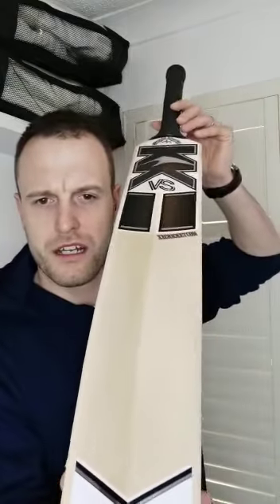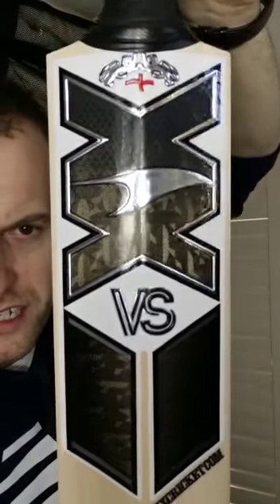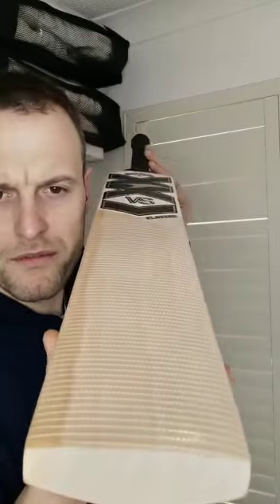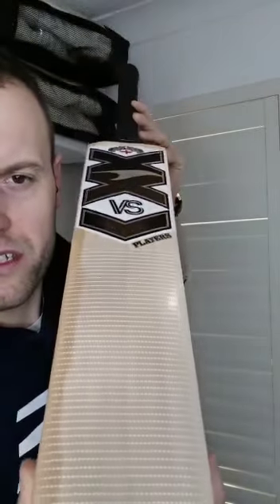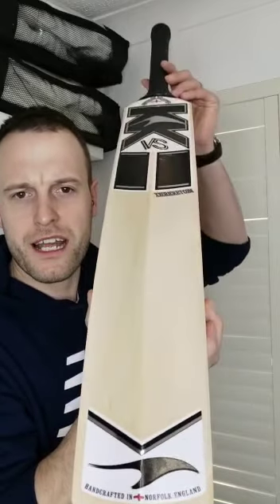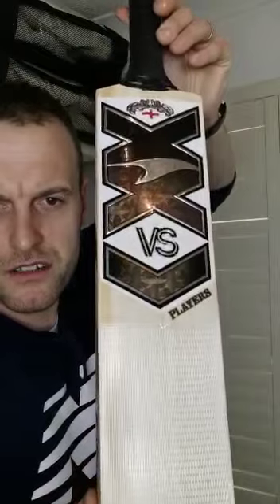XX Cricket - Viper Bat Review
Review of XX Cricket's Players Edition Grade 1 Viper Cricket Bat nby Custom Cricket 201